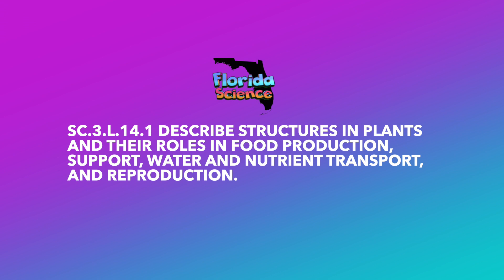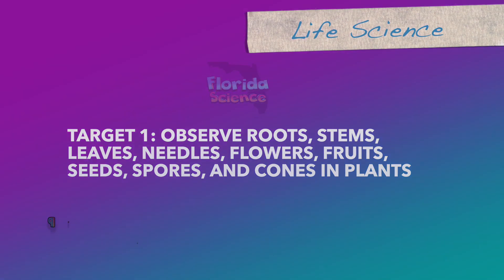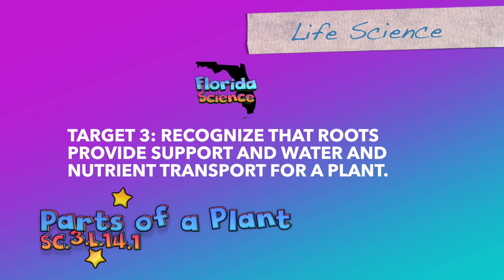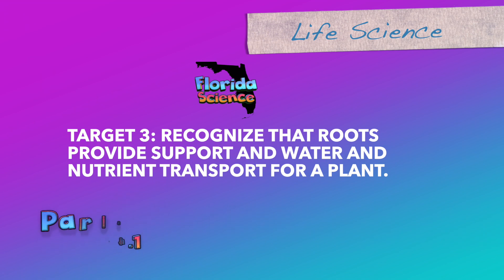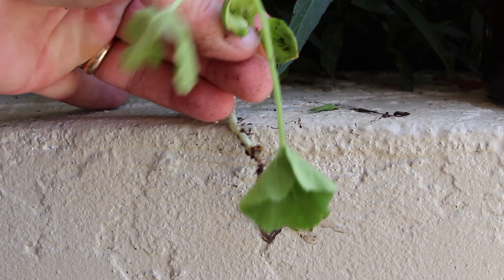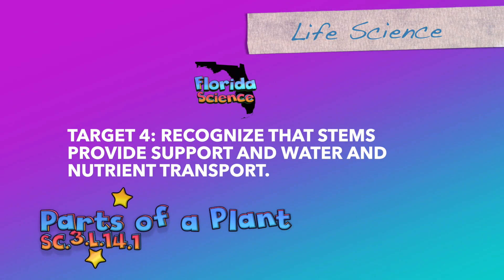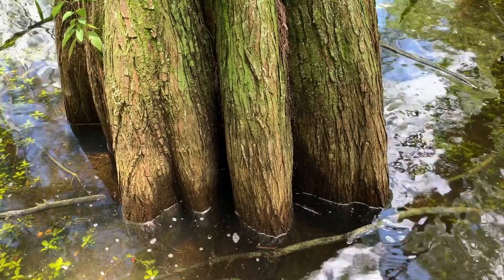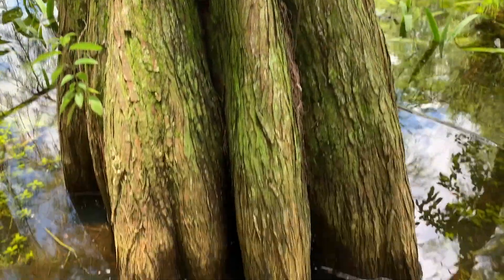SC.3.L.14.1 The Parts of Plants and Their Functions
Plants are living things that can make their own food using the energy of the Sun to combine air and water. This process is known as photosynthesis. Plants have different parts, or structures, that help them to survive and reproduce. Some plants have roots to give them support and to provide water and nutrient transport. Trees are an example of plants that have roots. Some plants, such as mosses, lichens, and epiphytes, do not have roots. Some plants, such as flowers, have stems that support the plant and also provide water and nutrient transport. Leaves do the work of producing food for the plant, while flowers produce seeds. Seeds, cones, and spores all are used to make new plants.